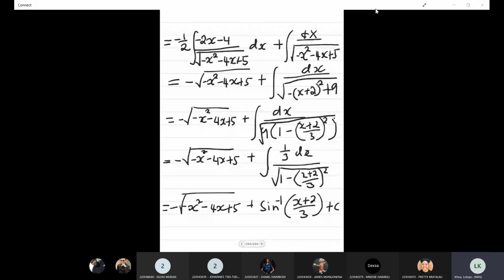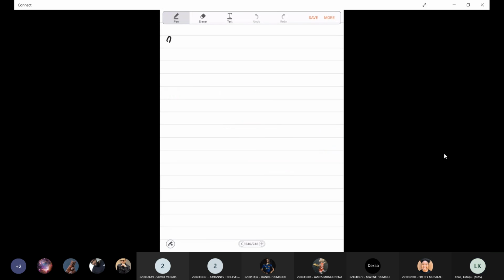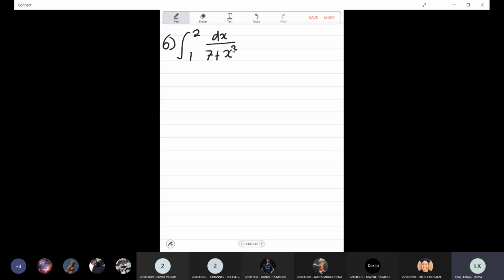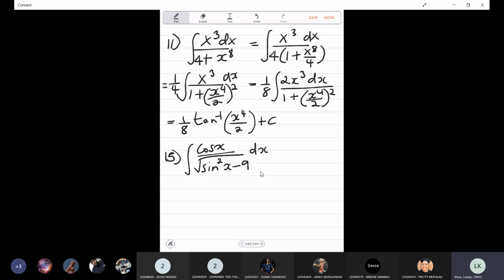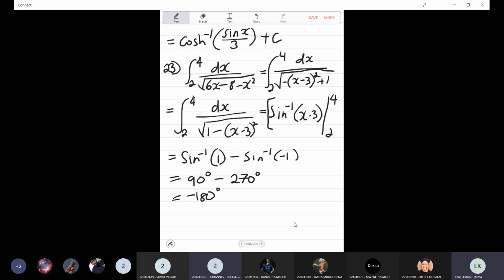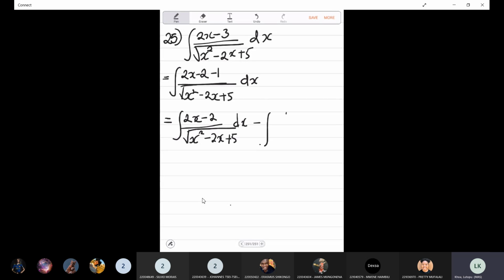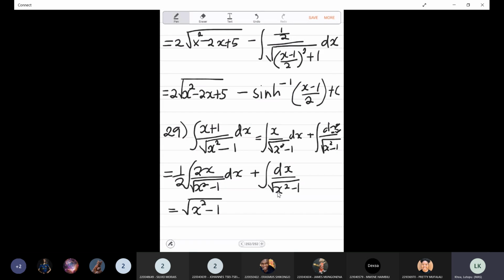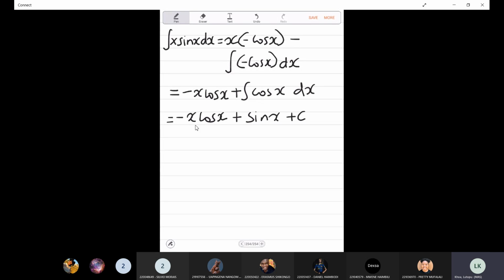Lecture 6.2 Arc Trig and hyperbolic Integration